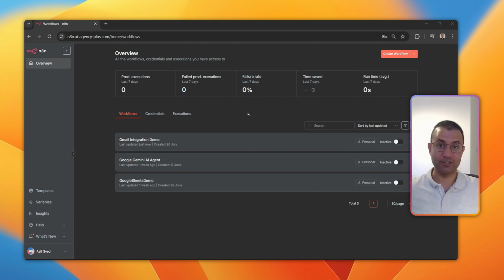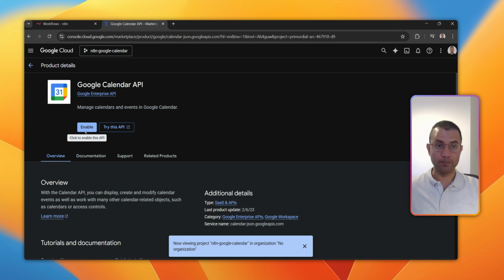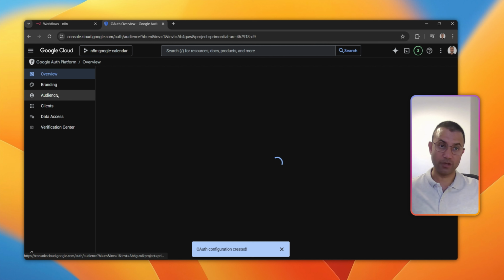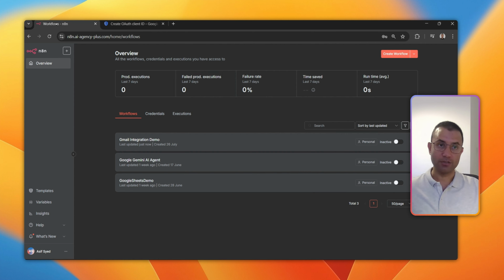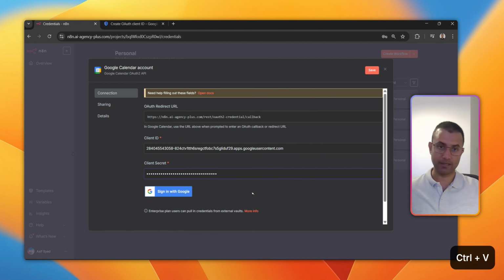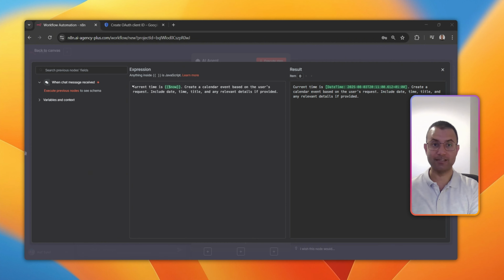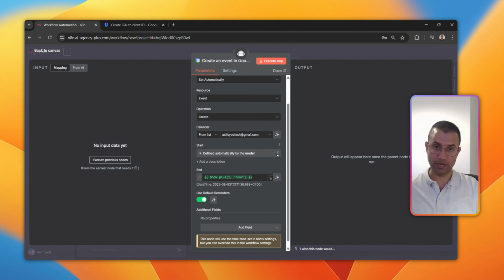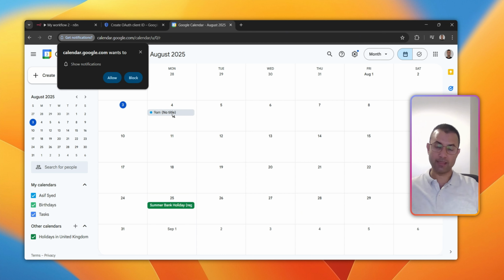Connect Google Calendar to n8n (Self Hosted Instance) | Step by Step Tutorial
Connect Google Calendar to your self-hosted n8n instance with this step-by-step tutorial.
Learn how to easily integrate Google Calendar to automate tasks like creating events, sending reminders, and syncing schedules.

Whether you’re an automation expert or a small business owner, this guide will help you unlock the full potential of n8n + Google Calendar integration for smoother workflows and smarter time management.